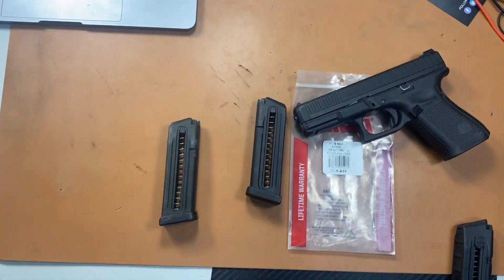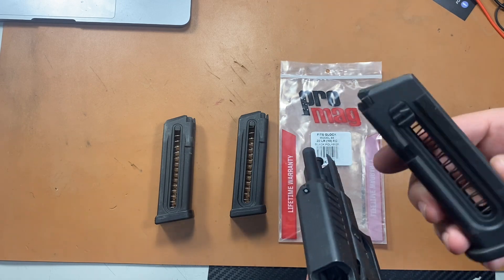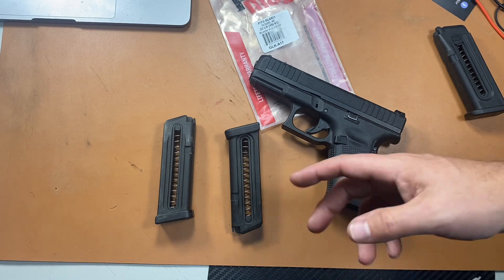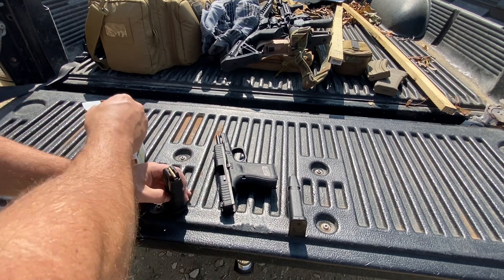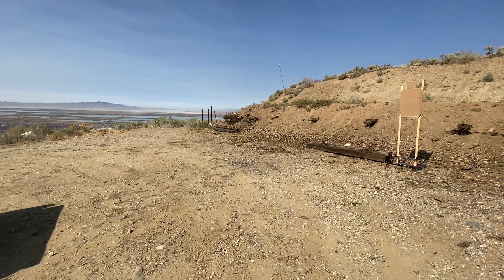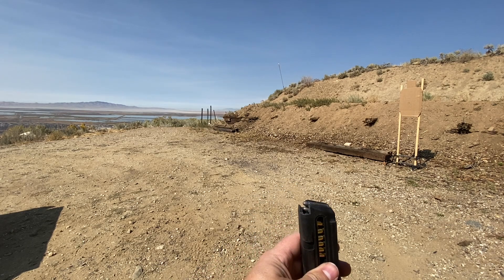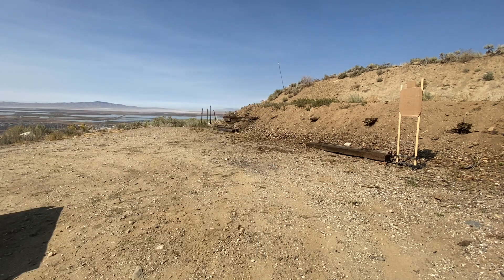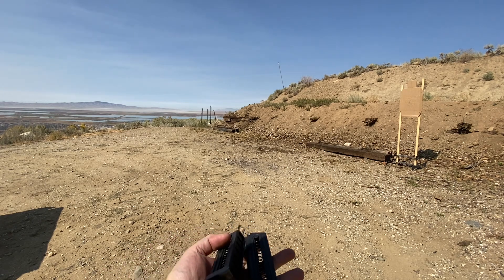ProMag Glock 44 18 Round Magazine Review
In this video I review the Promag 18 round mags for the Glock 44 in 22lr. Are they any good or junk?? Watch the video to find out!